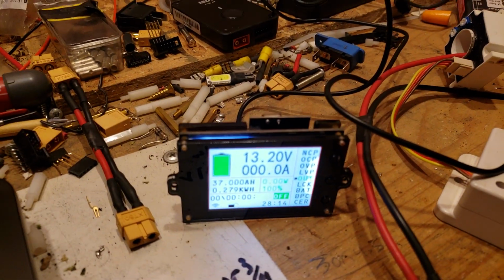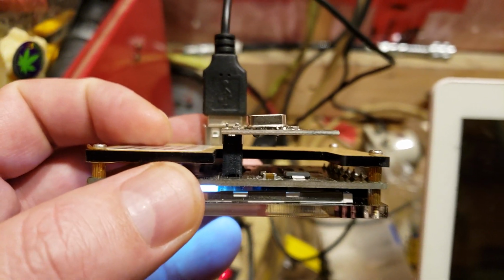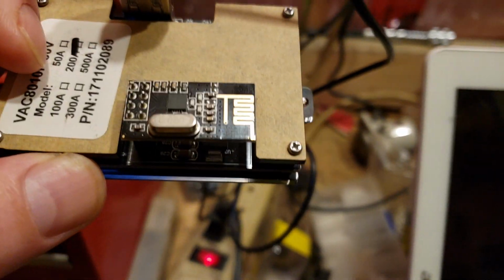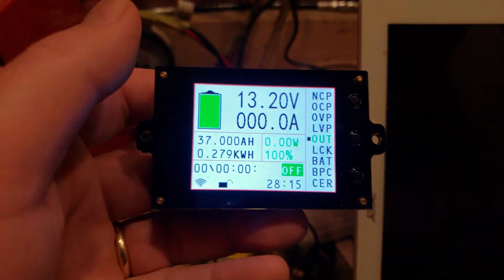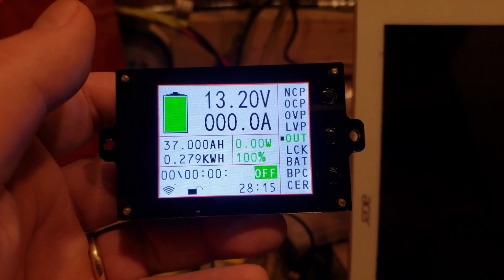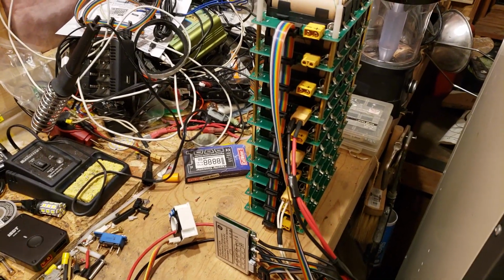Diy lifepo4 battery pack build. 40 lifepo4 26650 in a custom PCB stack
My diy battery build 4s 10p lifepo4 pack. I made this in my shed with limited electrical knowledge and wanted to share my project and reviews of parts and pieces i used. k2 energy 26650ev cells, custom PCB, ISDT h605air, cell checker, drok, meter/hall sensor, BMS 100a (not likely) this video was shot on a samsung s9plus using a dji mobile 3 gimbal.